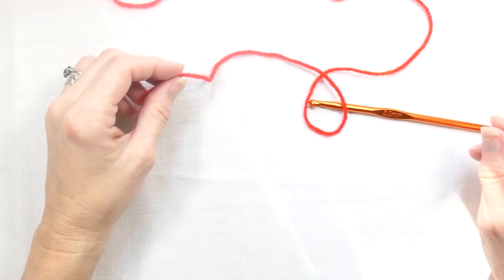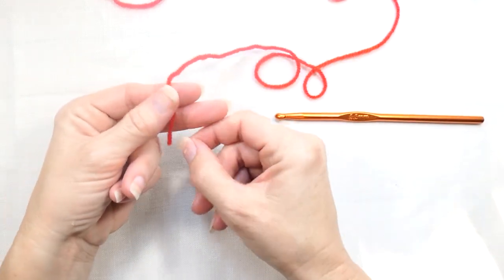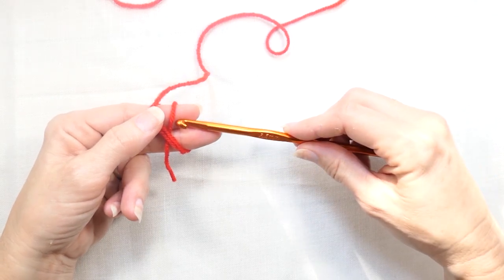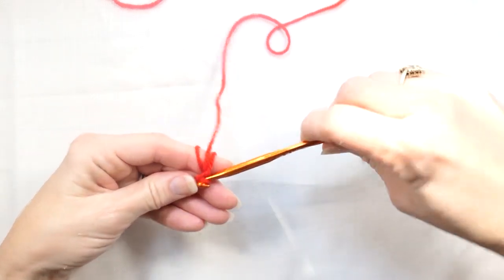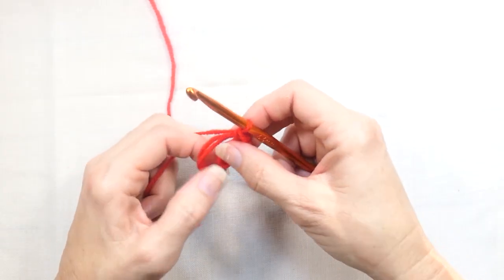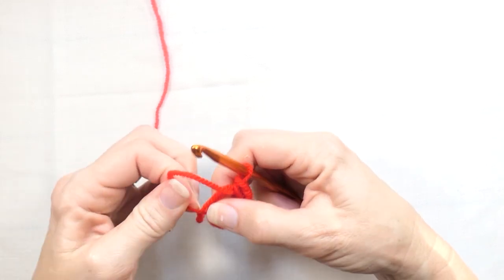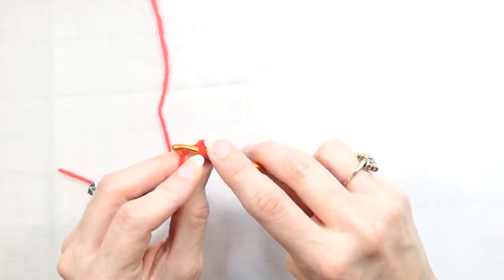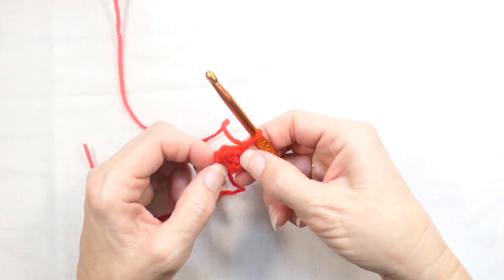How To Crochet a Double Magic Ring